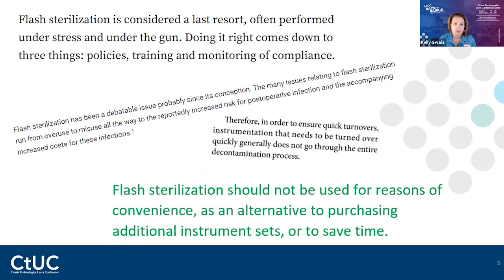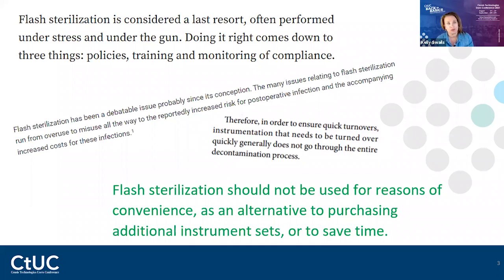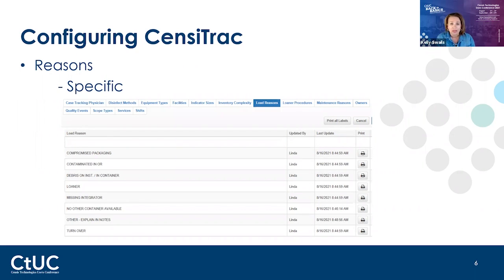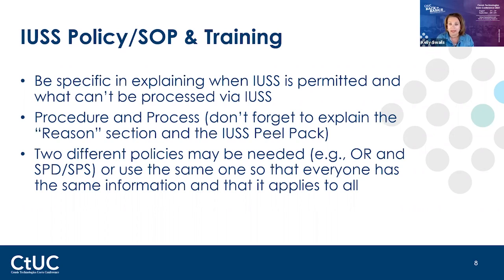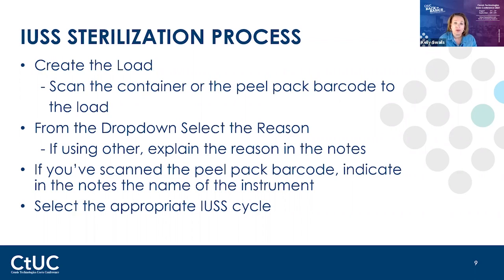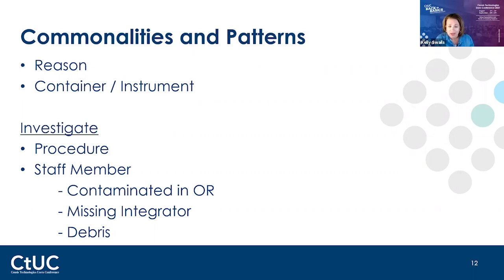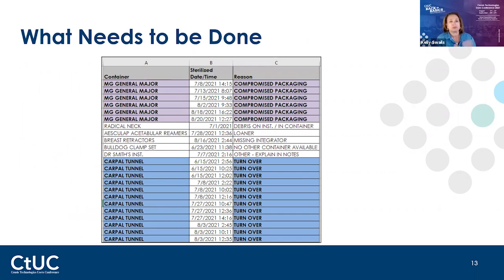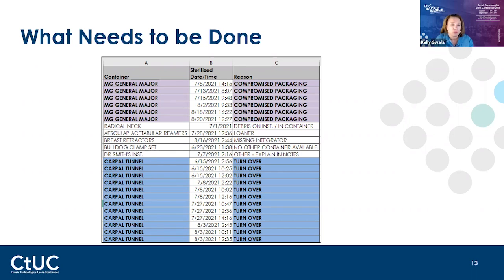CtUC 2021 | Utilizing CensiTrac to Reduce IUSS Processing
Kelly Swails is a Senior Clinical Educator who provides CensiTrac utilization assessments and training. This presentation is on how Immediate Use Steam Sterilization (IUSS) should only be used in an emergent situation. With this information, you can then reduce the need for IUSS processing and better serve your patients.